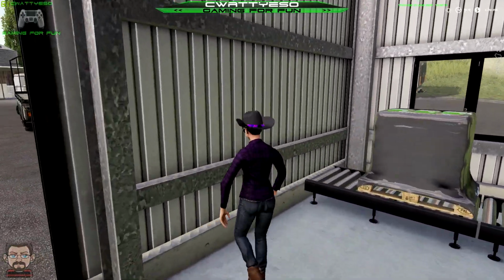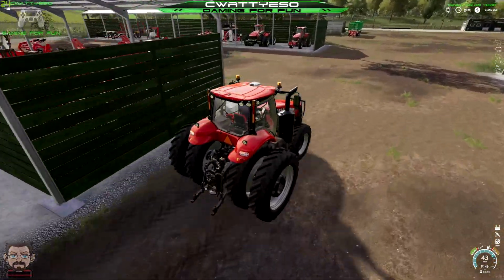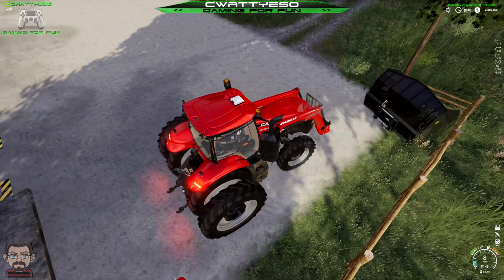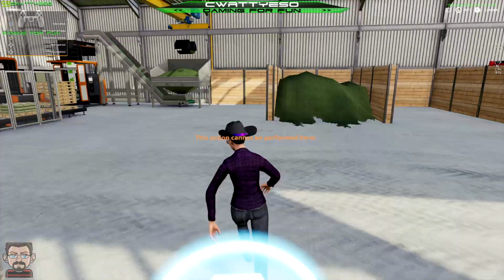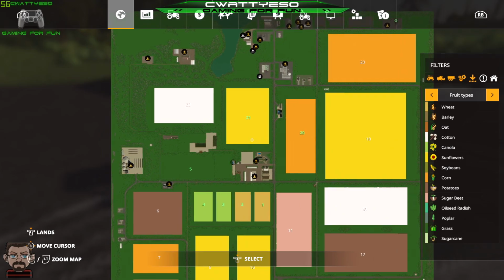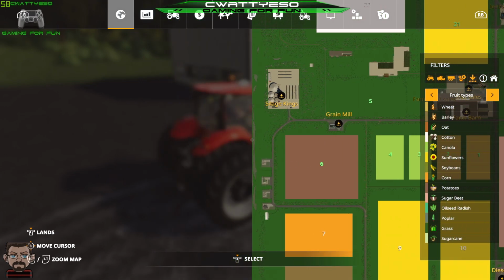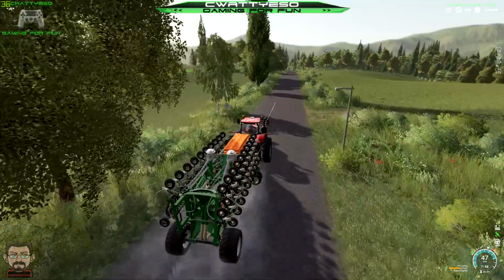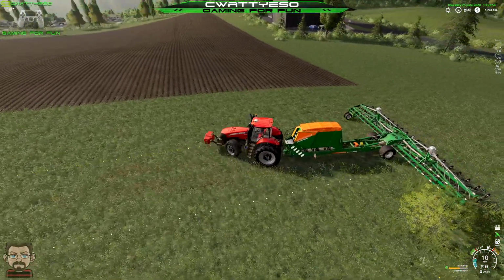🚜 🌻 FS19 Lakeland Vale Map by Stevie 🌱 🌾 75. Palletising our Pellets 🚛🚚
Following on from the previous video episode in the series, Delores puts the Pellet Hall to use, by starting to Palletise her Hay Pellets ready for selling them. It's a job that takes a lot of time to do in game, but can be very relaxing and a nice change from the fieldwork and other stuff you usually do constantly.

My Mod Folder for this Series is shared and available for people to download in entirety or just individual mods they like the look of. if anyone does download either the whole folder or just an individual mod or two, please take a moment to say "Thank You" in the comments below as it takes me a large amount of time to find the mods, download them, test them, and then upload them to my google drive to share with everyone.